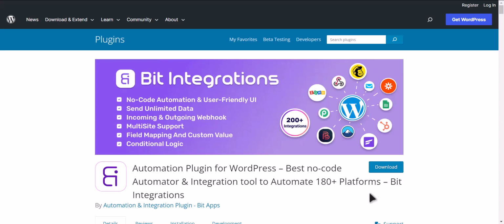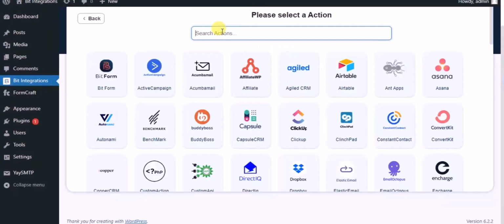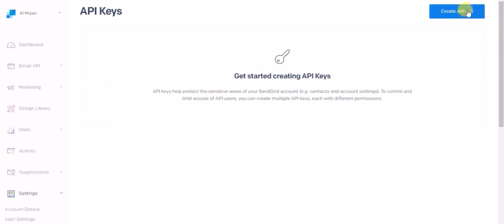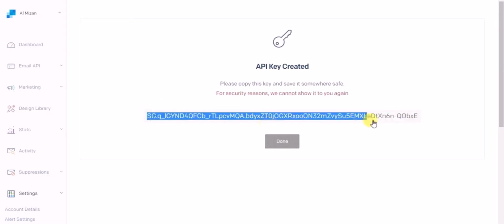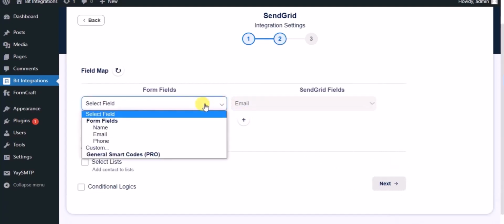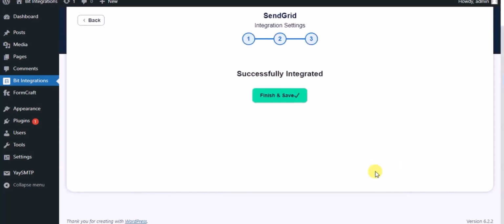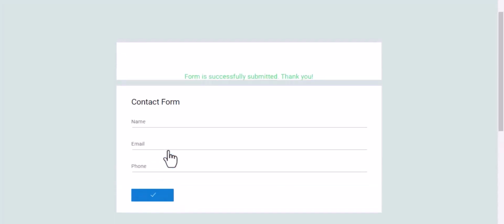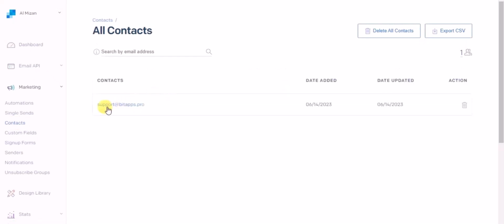Integrating ARForms with SendGrid |Step-by-Step Tutorial | Bit Integrations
🔗 Unlock the power of seamless email delivery! In this comprehensive tutorial, we reveal the secret behind integrating ARForms with SendGrid, the industry-leading cloud-based email delivery platform. Witness the magic unfold as we guide you step by step through the integration process using the robust Bit Integrations WordPress plugin.

🚀 In this video, we provide a detailed walkthrough of integrating ARForms with SendGrid, all powered by the Bit Integrations WordPress plugin. Experience the transformation of your email communications, optimizing your email delivery strategy and enhancing engagement.

Key Highlights:
✅ In-depth tutorial on seamlessly integrating ARForms with SendGrid using the Bit Integrations WordPress plugin.
✅ Witness the effortless data flow between ARForms and SendGrid facilitated by the Bit Integrations solution.

🔔 Elevate your email delivery strategy with the seamless ARForms and SendGrid integration, powered by Bit Integrations. Streamline your communication and enhance engagement effortlessly! 🌟